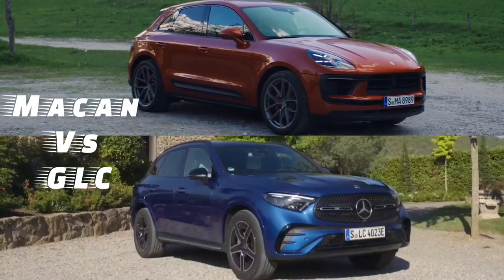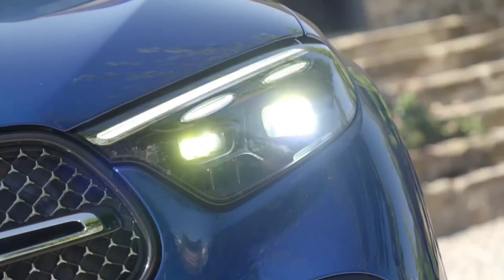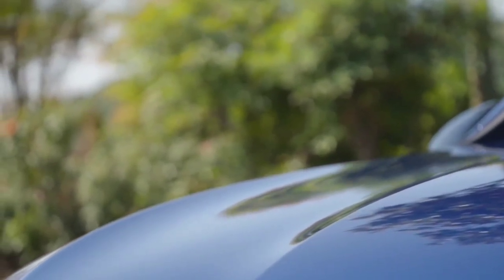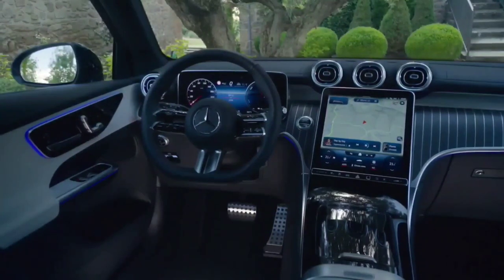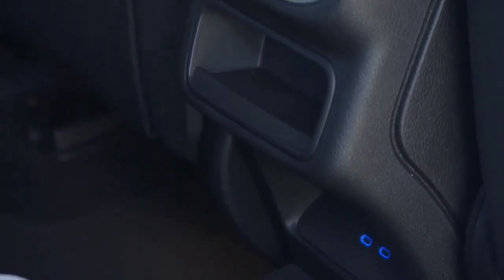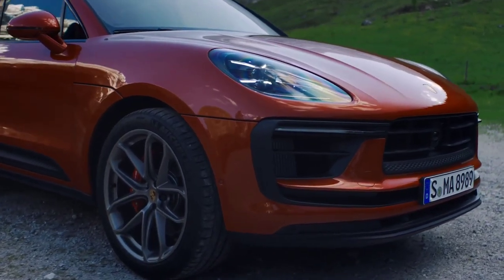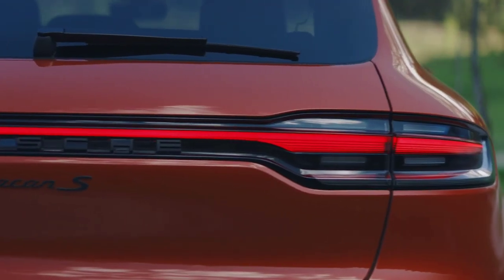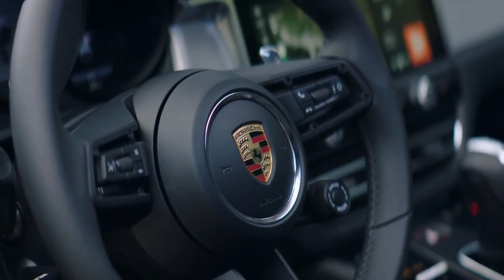2024 Mercedes-Glc vs 2024 Porsche Macan, Glc vs Macan, Mercedes vs Porsche - Design & Dimensions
✅ Source: GLC vs Porsche